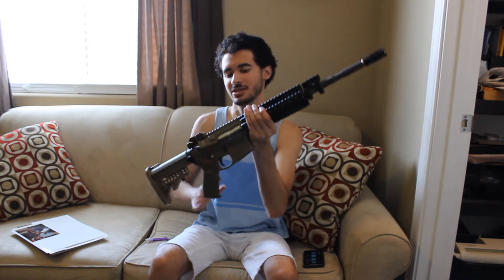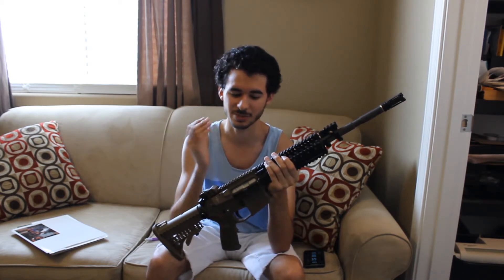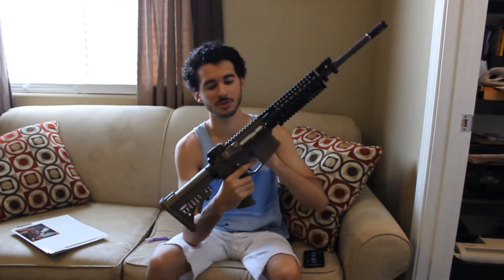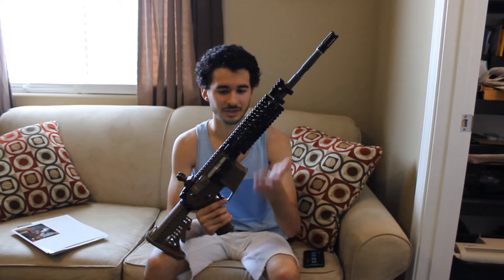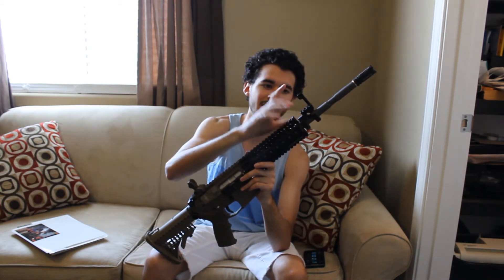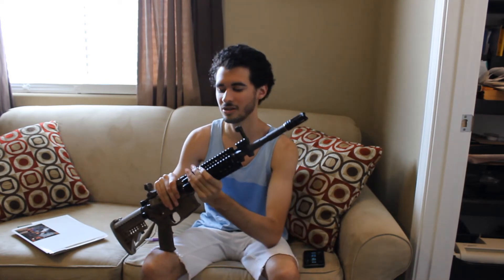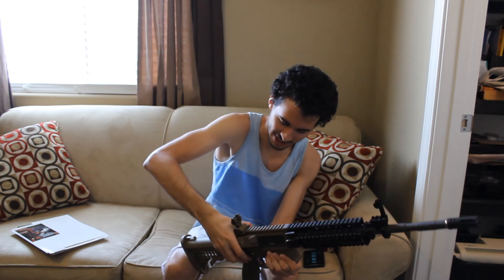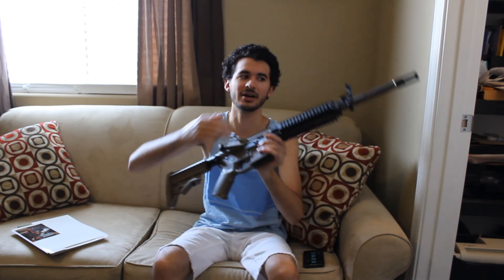g&p woc sentry custom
Overview of my g&p WOC that is basically a g&p sentry.